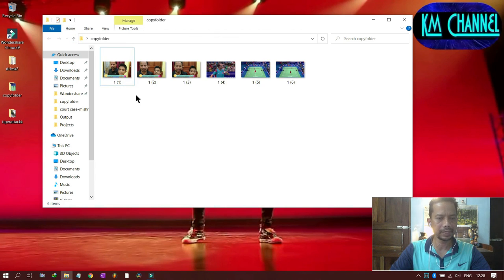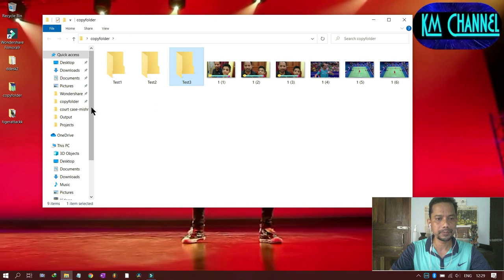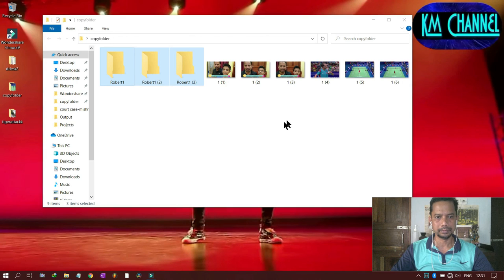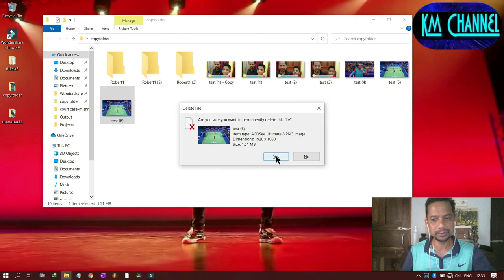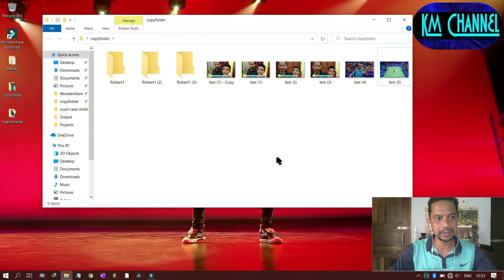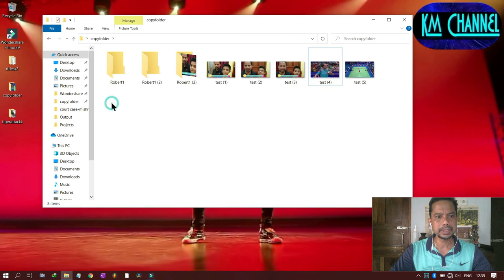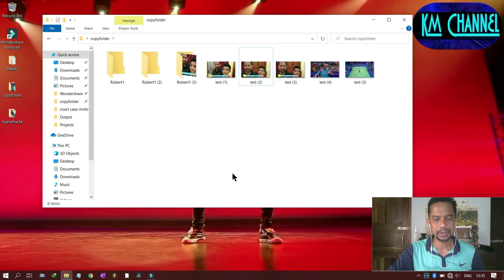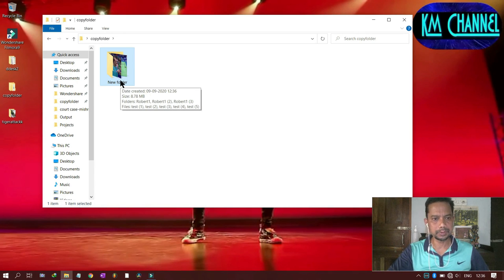How To CUT COPY PASTE RENAME DELETE Eng